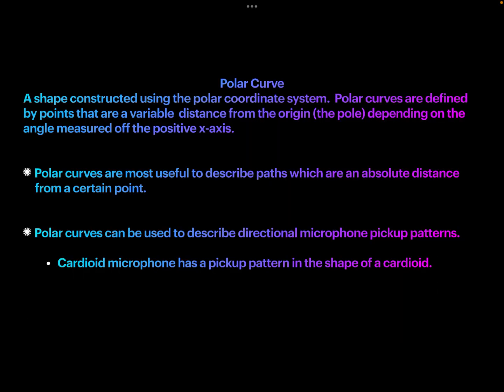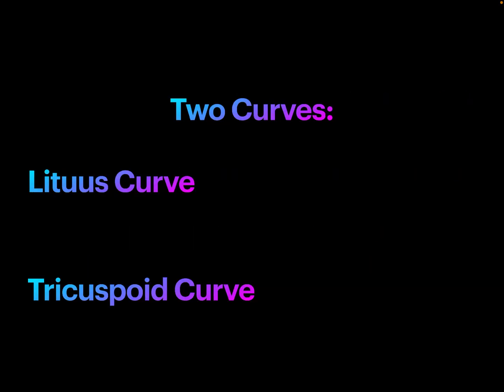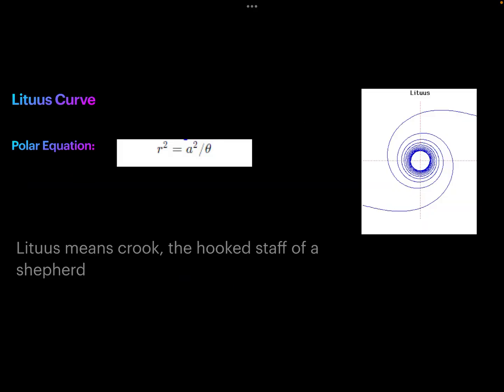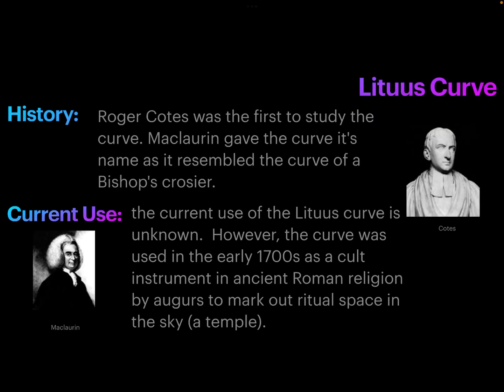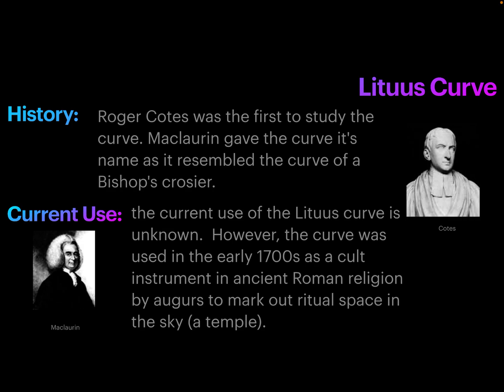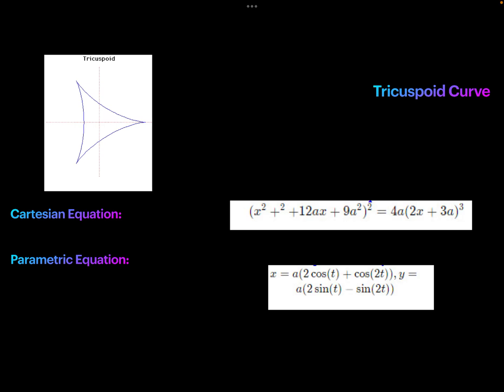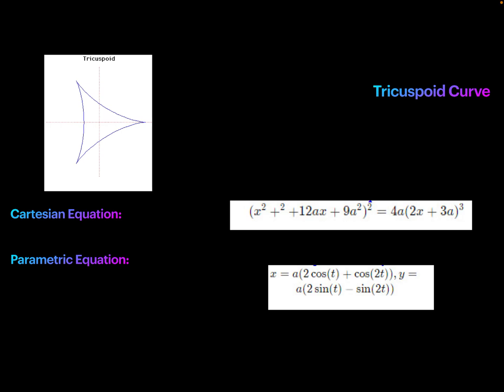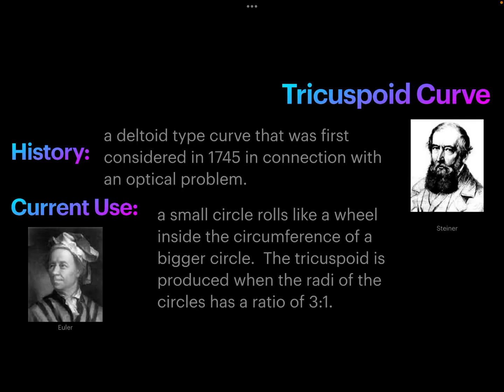Polar Curve Project Presentation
My video is about Polar Curves.  The 2 curves I select to talk about are Lituus and Tricuspoid Curves.  Hope you enjoy it.